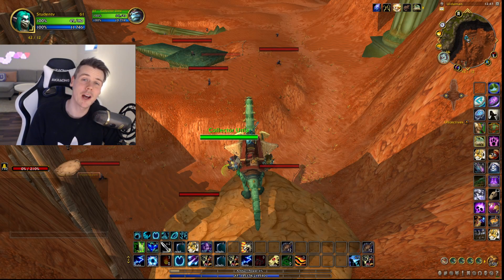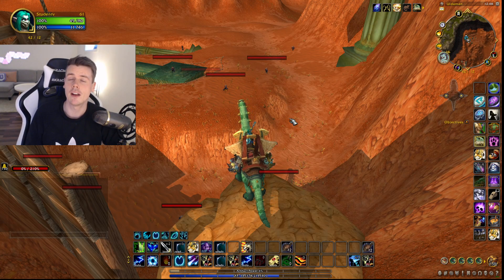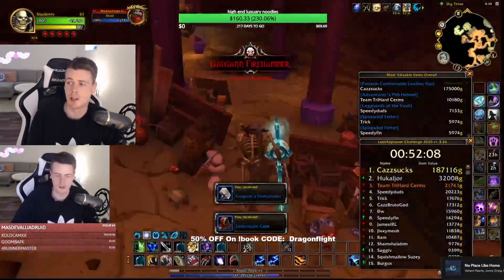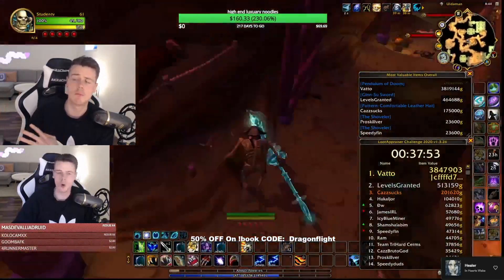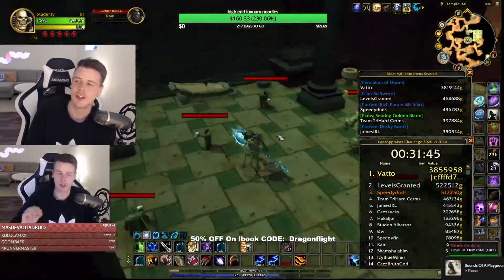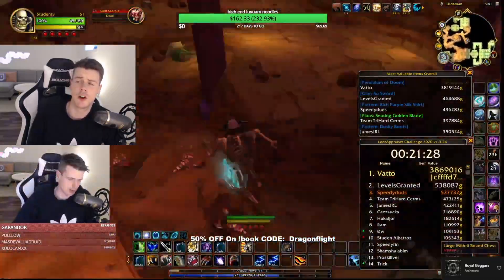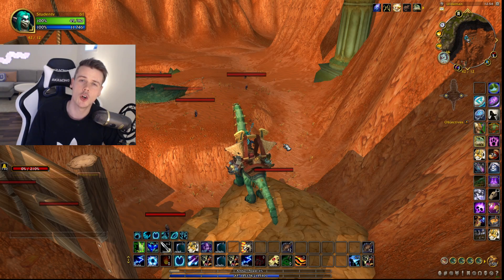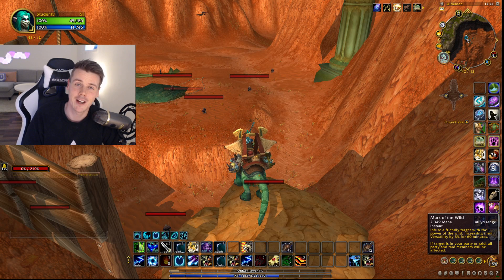I FORCED Over 40 Viewers To Farm Uldaman